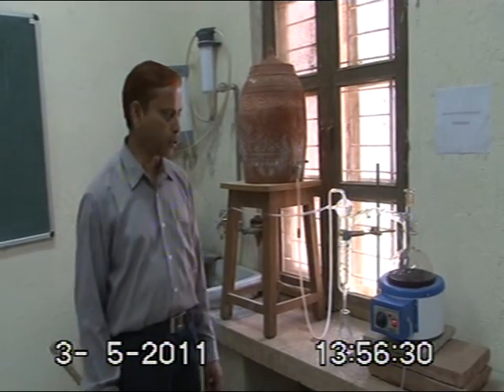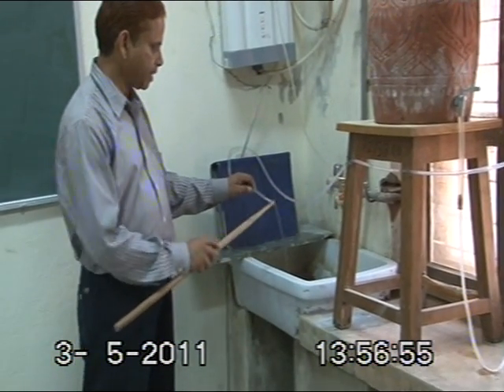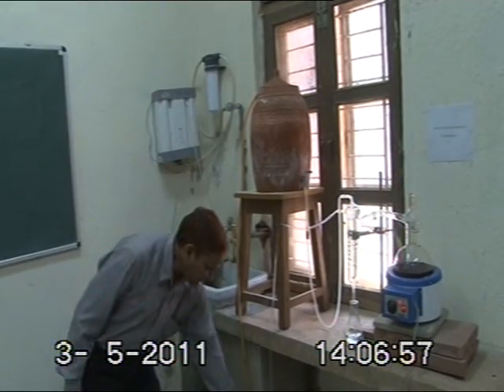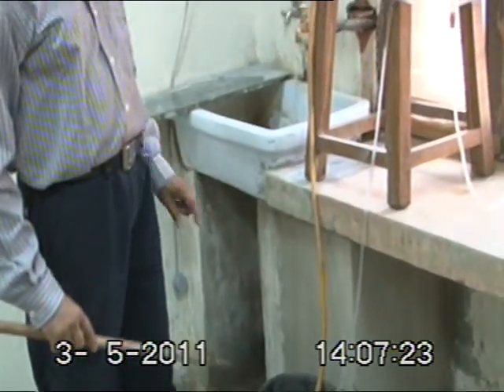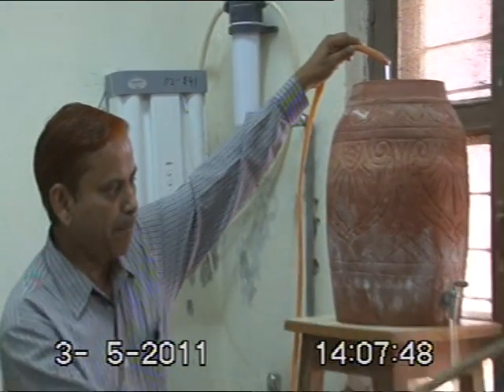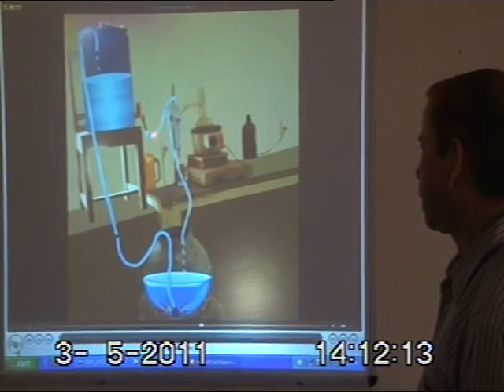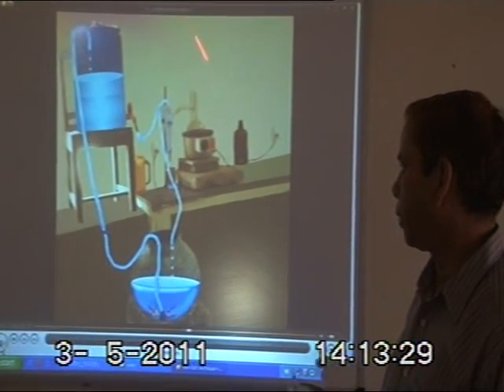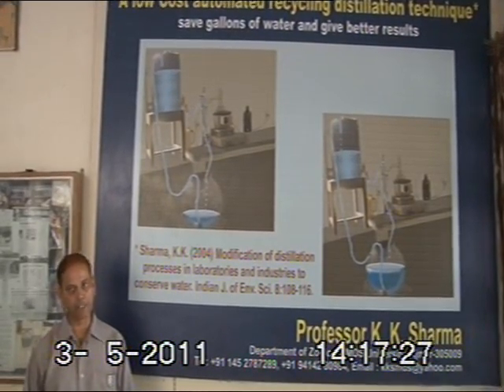Recycling distillation technique saves gallons of water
The technique uses water collected from the out let of the condenser tube in an earthen pot. From this pot water is pumped up to supply tank of condenser unit with the help of a small submersible pump. Water is recycled again and again in the cooling process of condenser tube. This way one can save gallons of water during distillation.